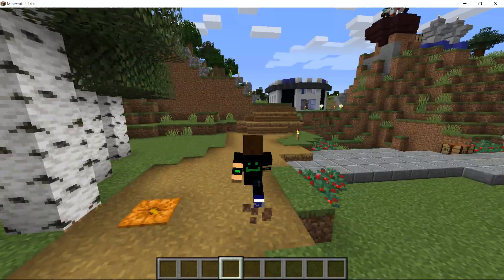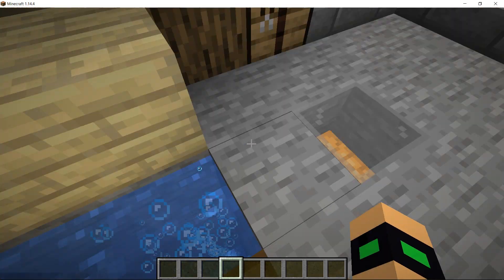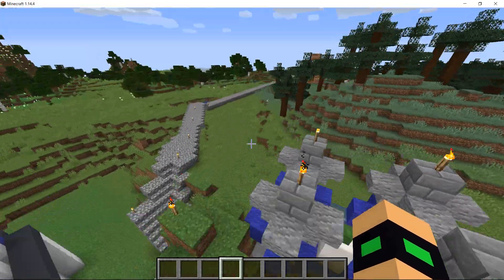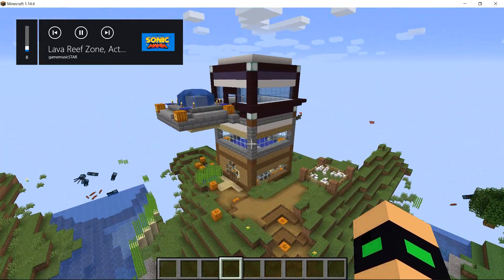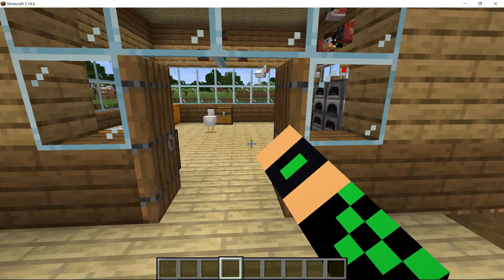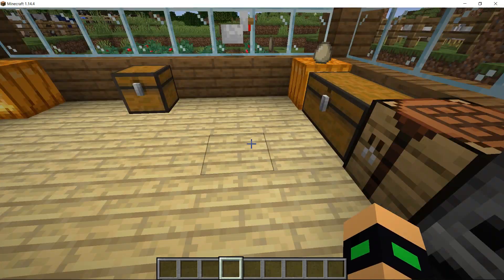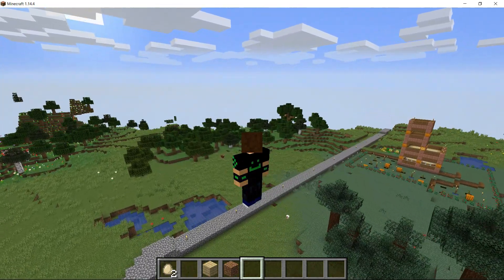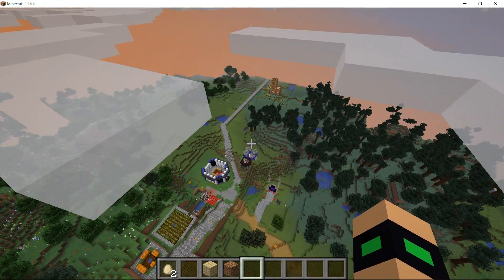show casing my minecraft world survival (a vid to open a minecraft series)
yo people its Phin2001 i made this vid to ask u if you want to see me making minecraft vids
the next meme vid is planned to be released (making them between those dates) between 15-22 of september